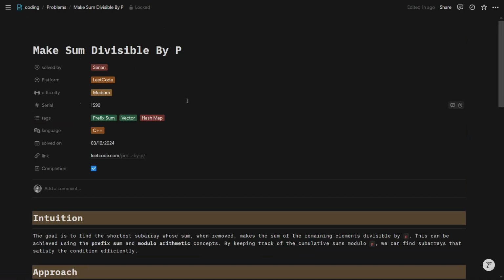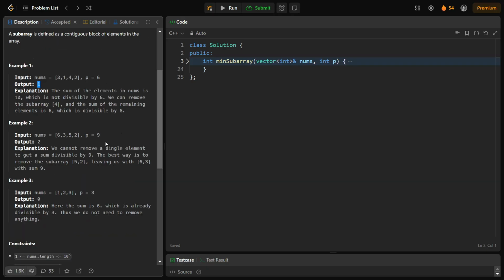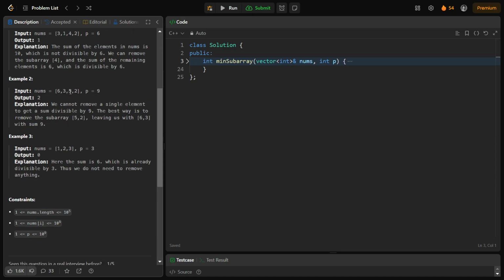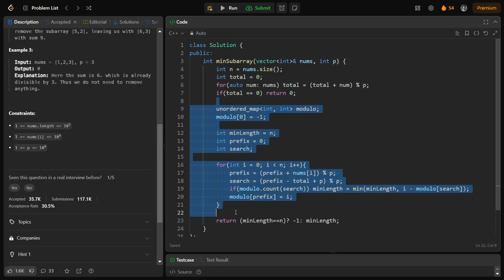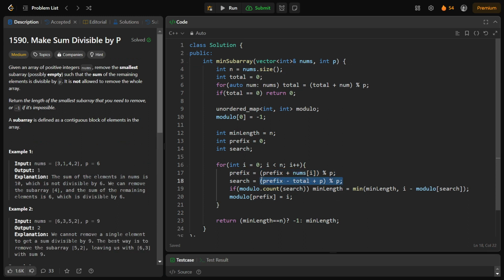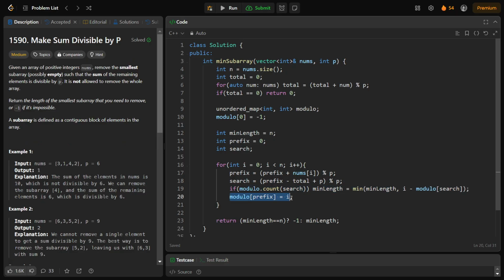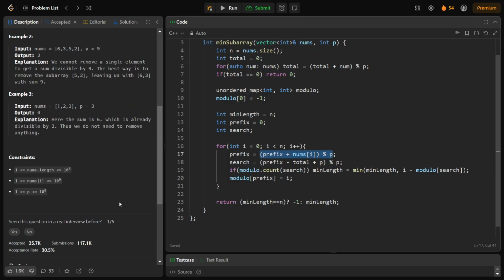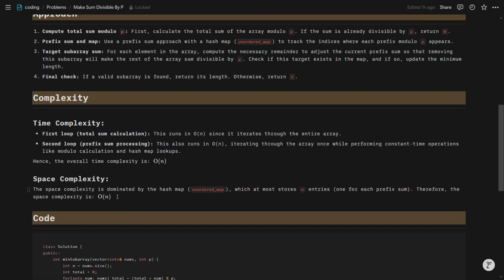Make Sum Divisible By P (Free PDF) - LeetCode 1590 | C++